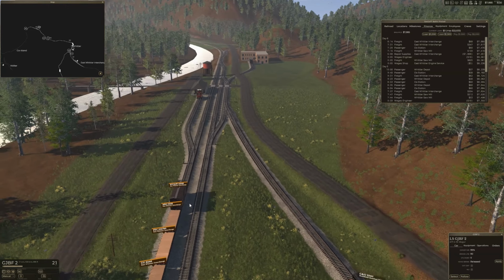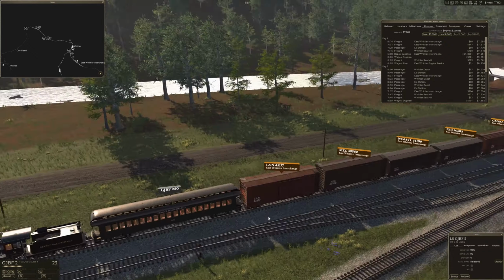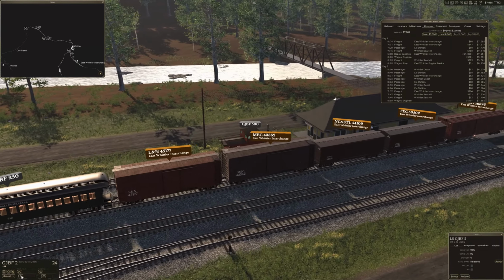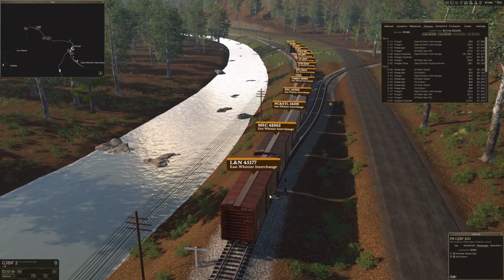Railroader: The great train chuck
So there is a game called Railroader and it turns out I really like playing. Its like a giant puzzle game trying to shunt cars everywhere that turns out to be shockingly fun.